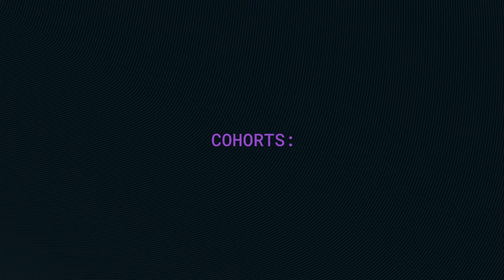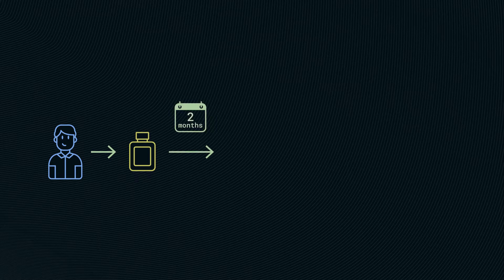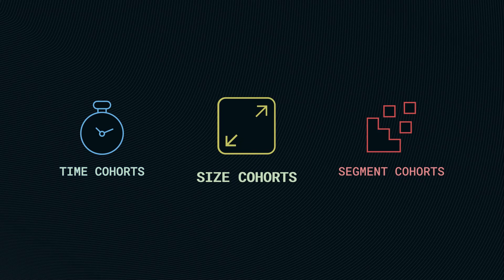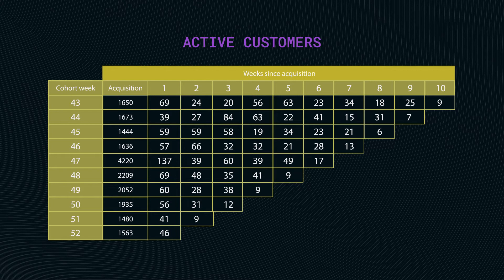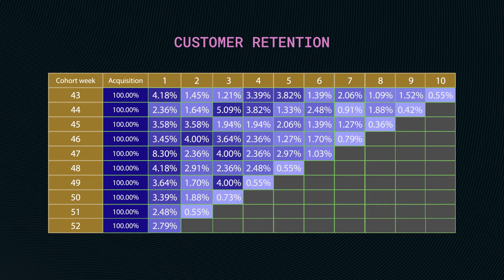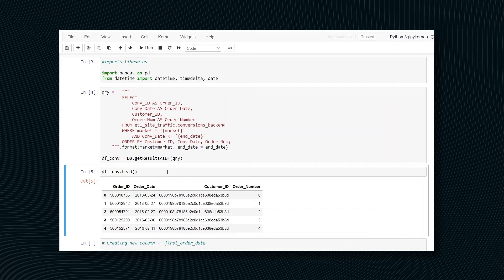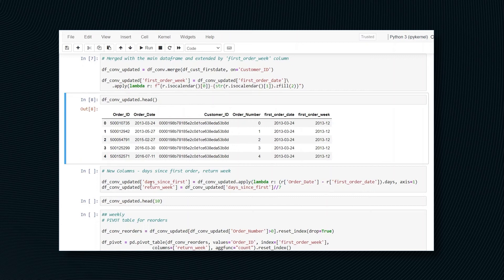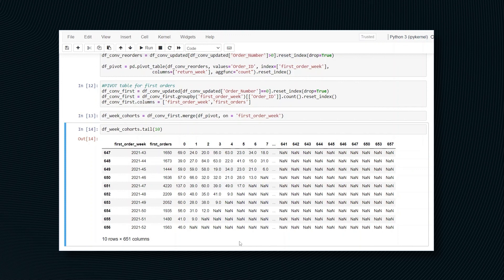How to get started - Customer Cohort Analysis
Do you know what Customer Cohort Analysis is and why it is so useful? We will explain you the basics and show you some code example, so you can try it for yourself. In the end you will understand how you can get some actionable insights from this technique.

Chapters:
0:00 Intro
0:32 What is Cohort Analysis?
0:58 Example
2:16 Cohort Types
2:55 Main Components
4:41 Python Example, Screencast
7:52 Outro

💬 Got a question on the topic? Mention it in the comments section.